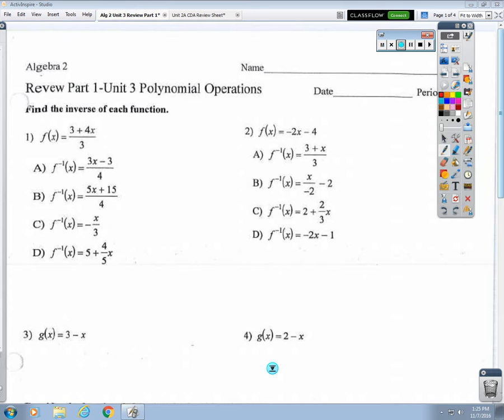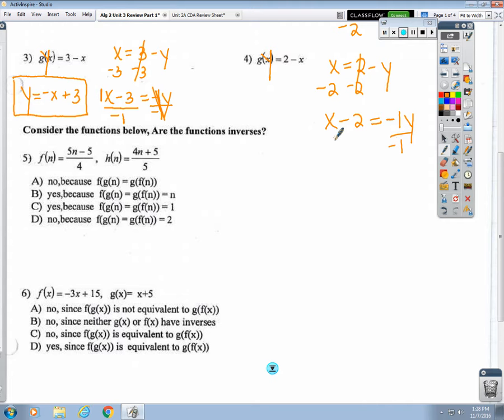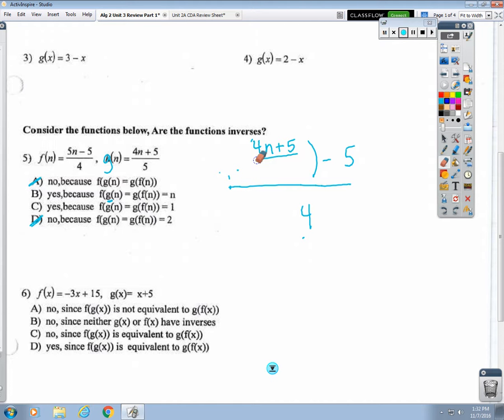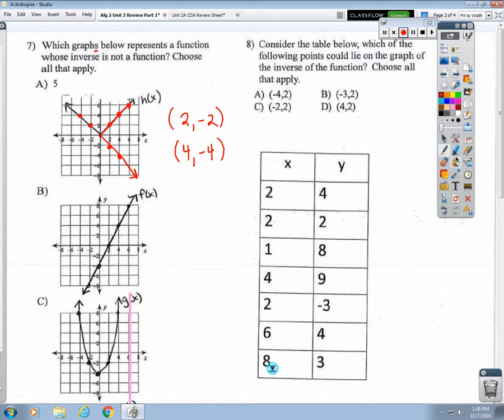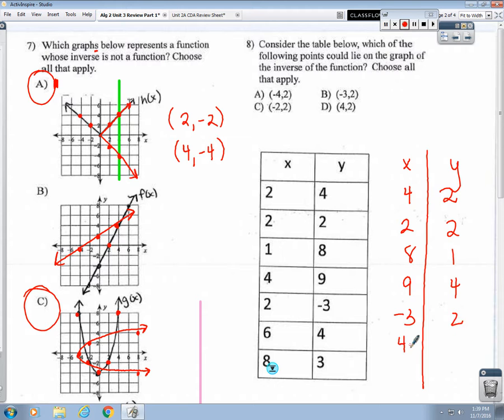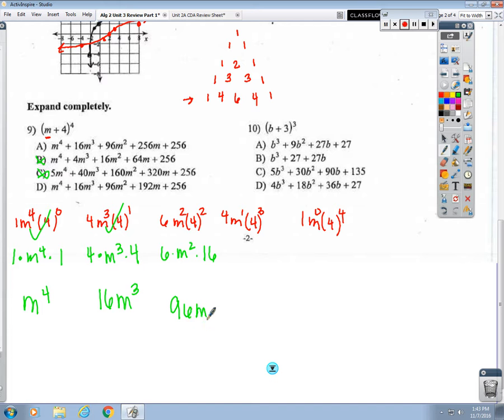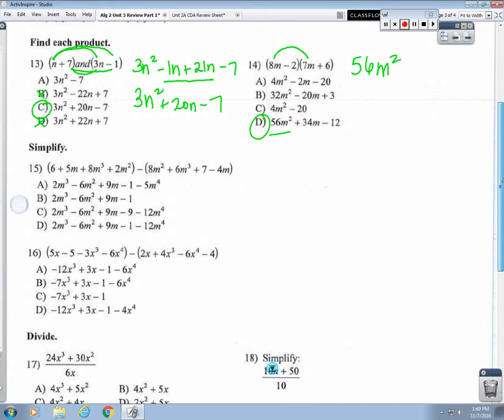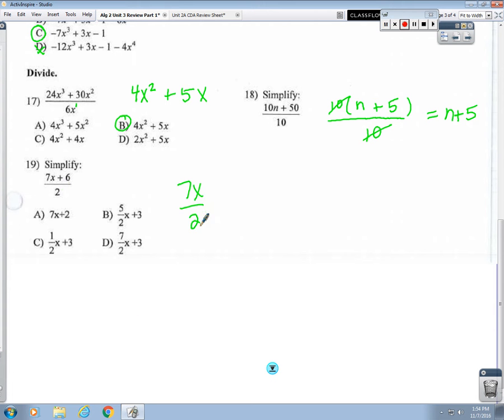Alg 2 Unit 3 Review 11 7 16